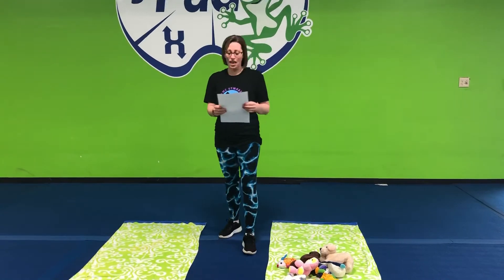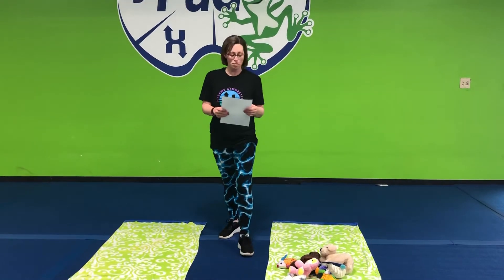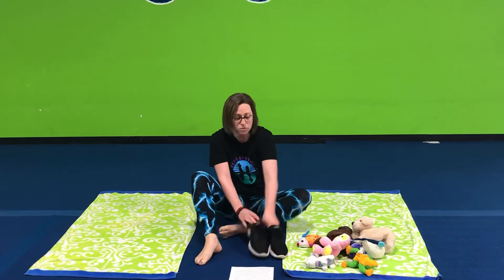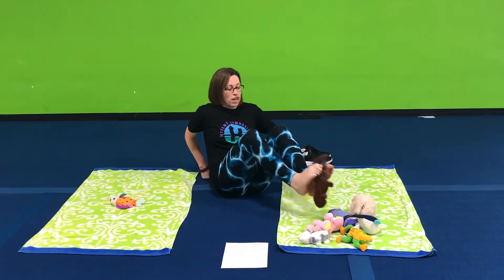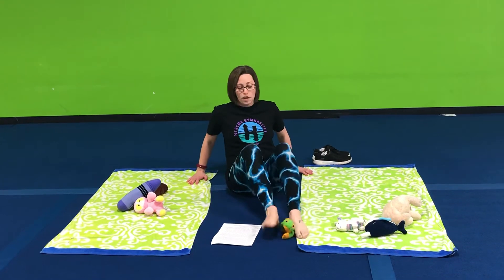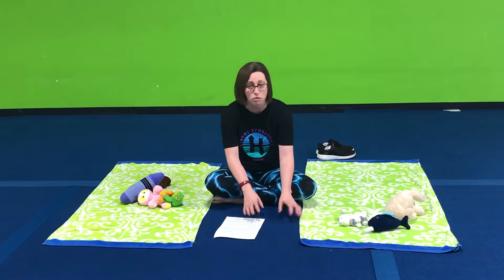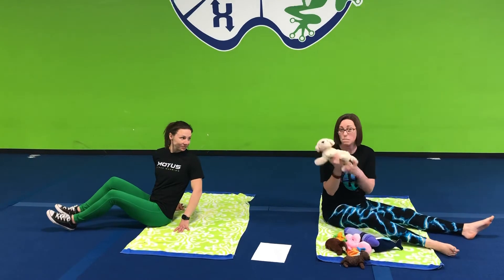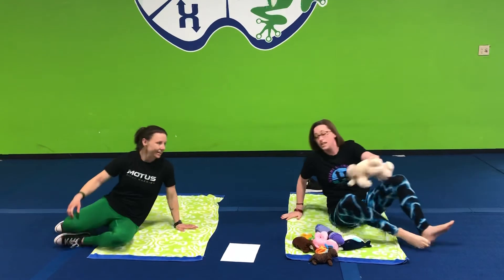Xtreme Gymnastics Lily Pad At Home Core Strength Activity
Looking to get off the couch and put the tablet to good use? Download a timer app with a buzzer and play some fun core strengthening games! Always play with adult supervision and permission in a safe place!
Be sure to post videos of your kiddo playing and tag us on Facebook and Instagram. @xgtkids and use the xgtkids too!